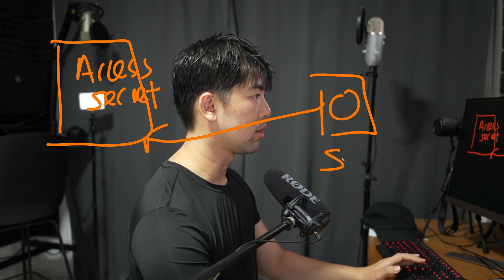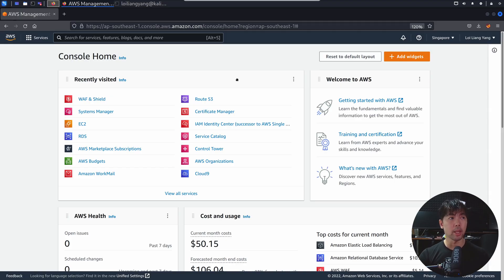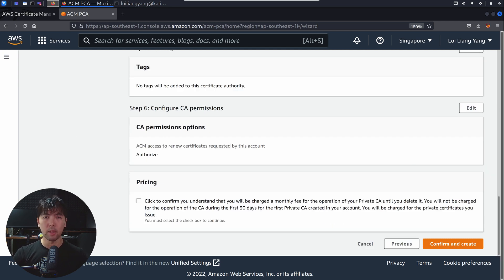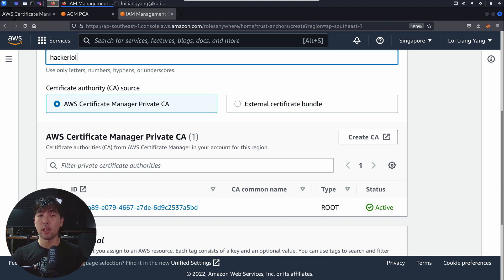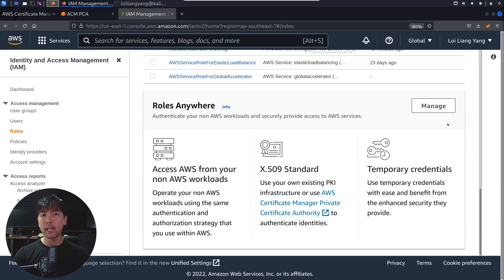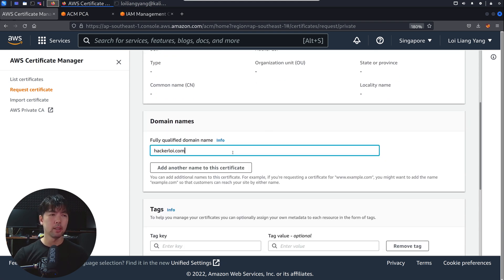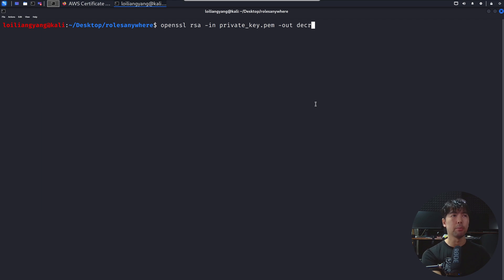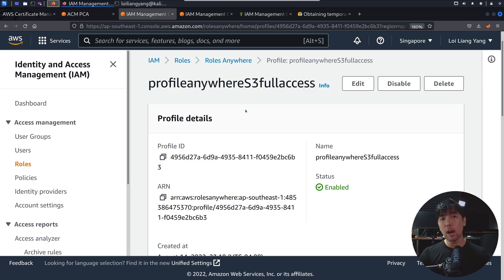AWS IAM Roles Anywhere Full Tutorial